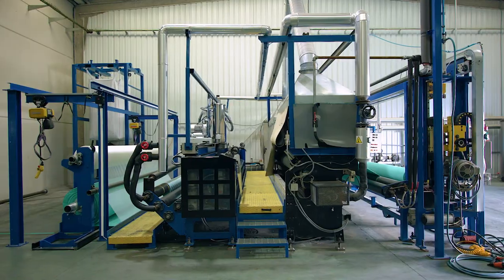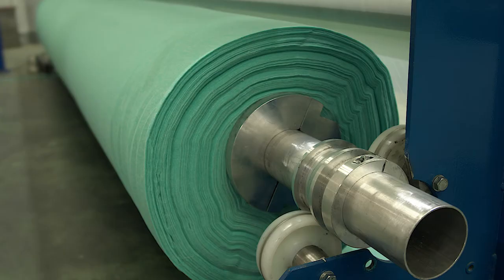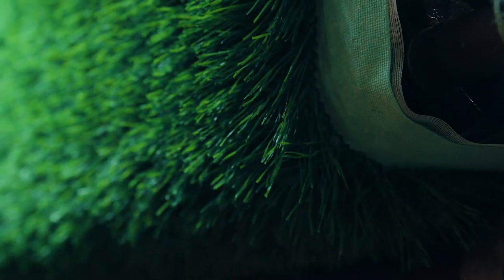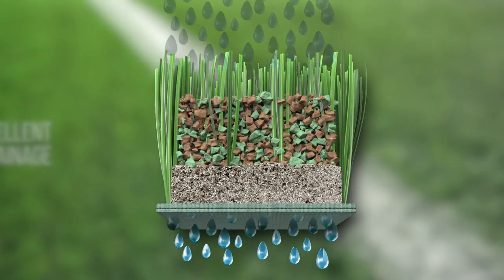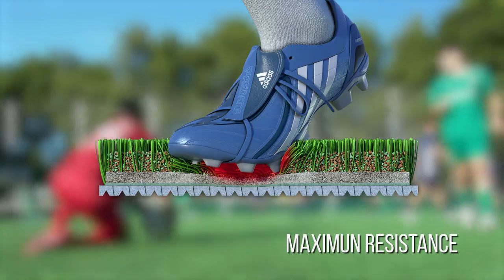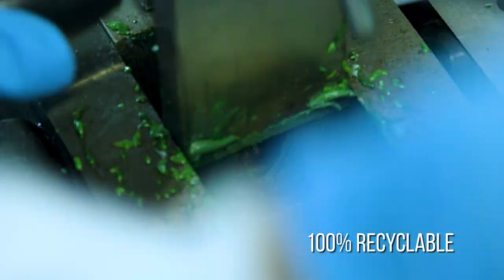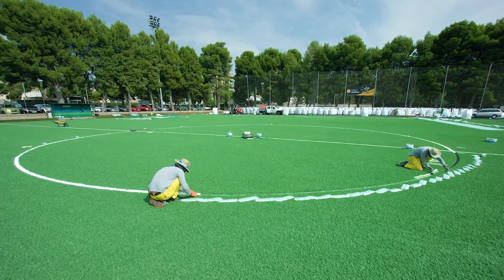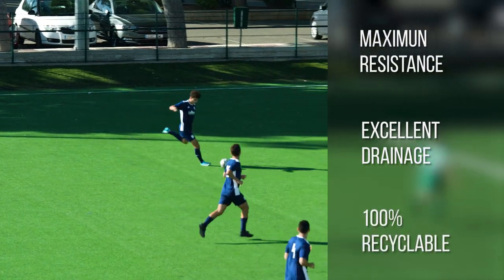Unite Technology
Mondo Sport&Flooring introduces the new UNITE technology for its soccer turf systems. UNITE technology adds a heat-sealing process to fiber tufting thus uniting two independent backings. The result? More resistant turf, better water drainage and full respect for the environment.
The UNITE system incorporates DUAL XN filaments, which provide a resilience - ability to recover quickly its original state.